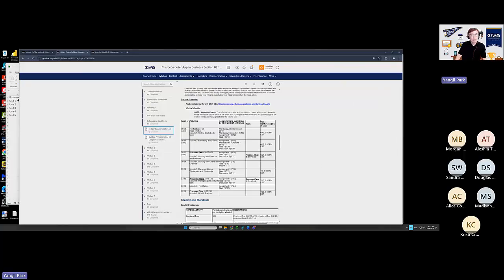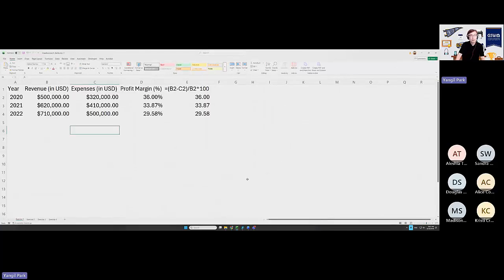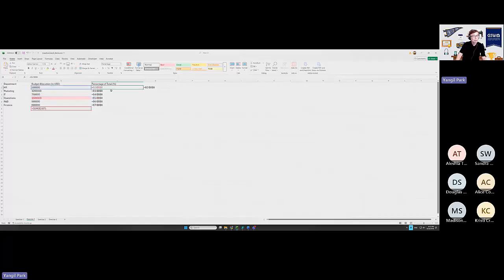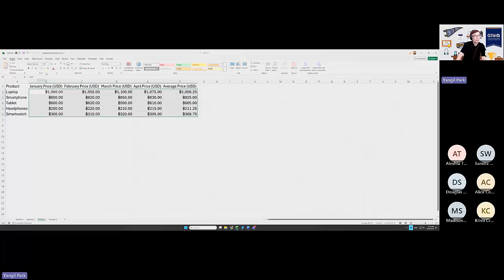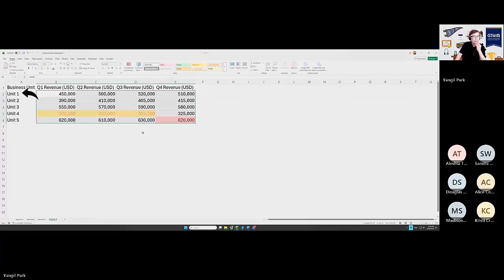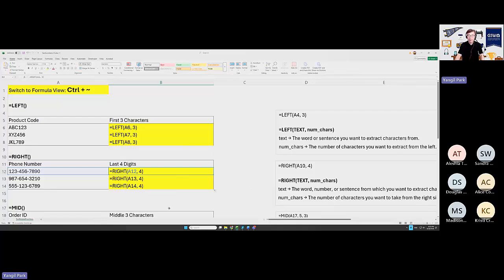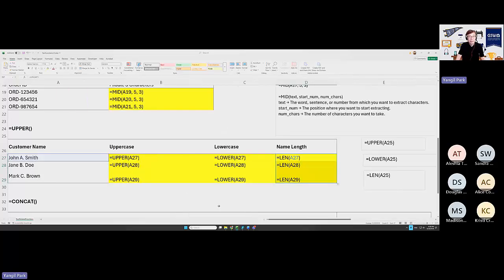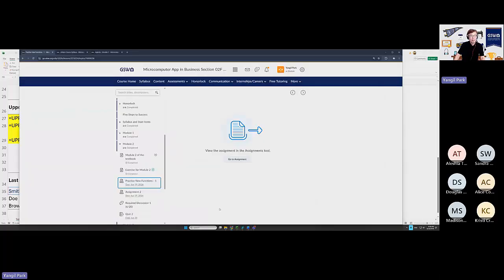Recording of Teams Meeting, June 18, 2026